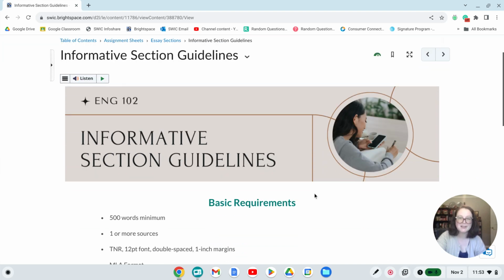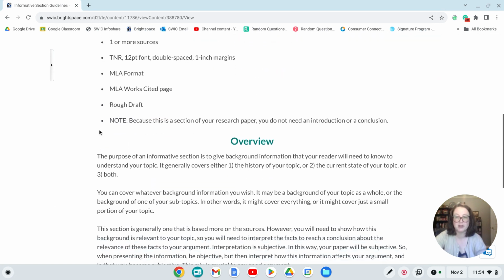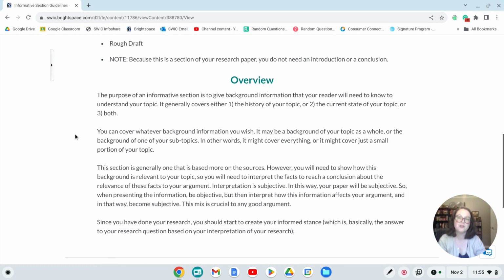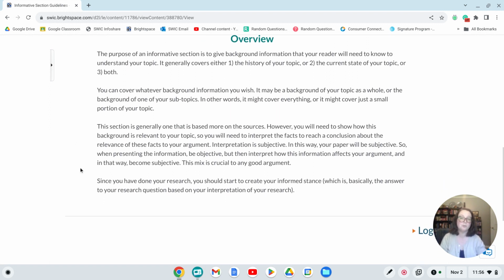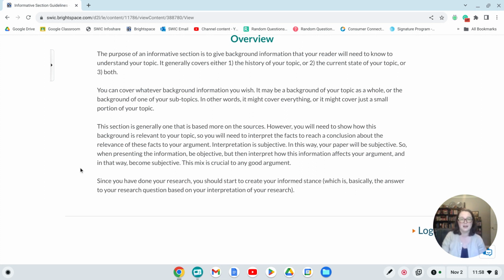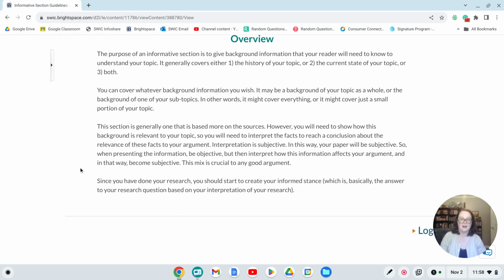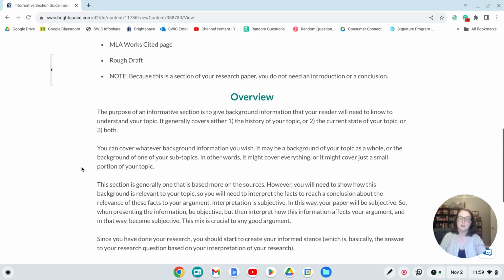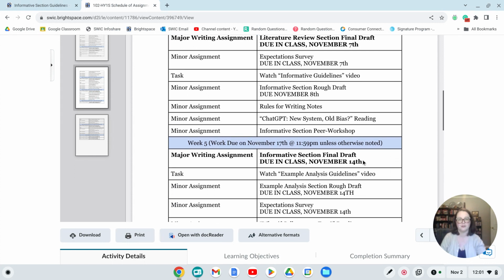Informative Section Guidelines